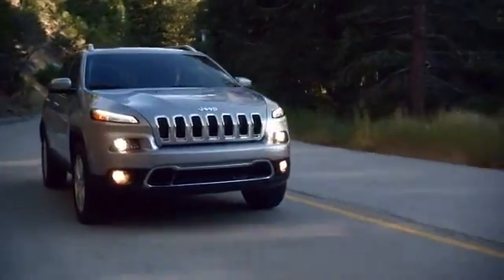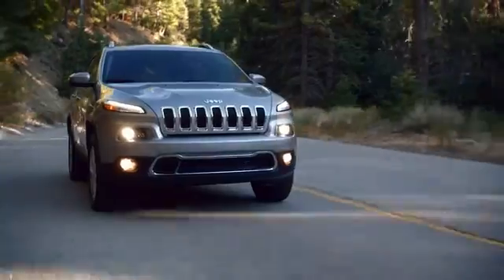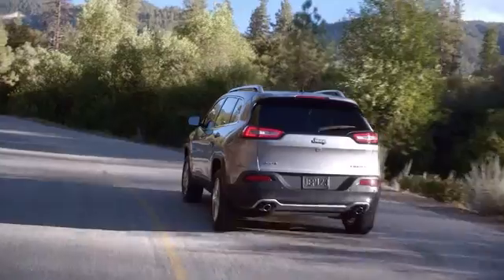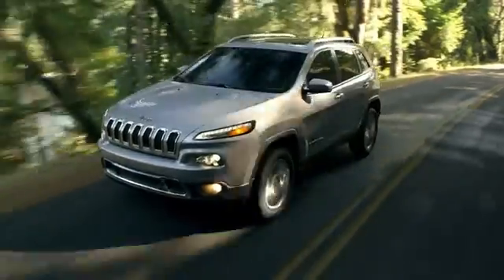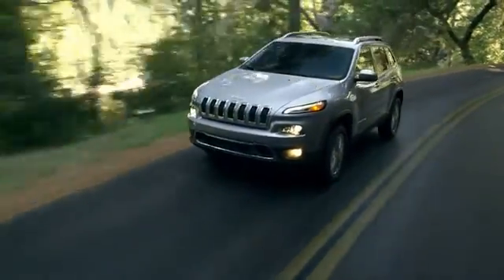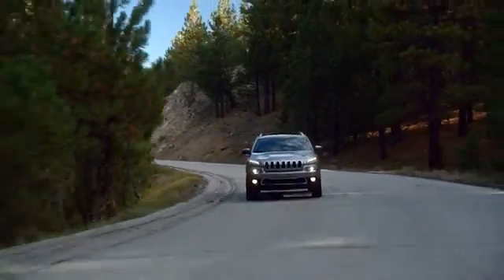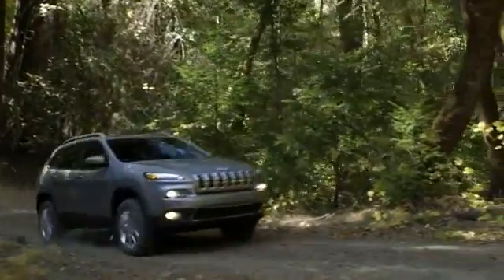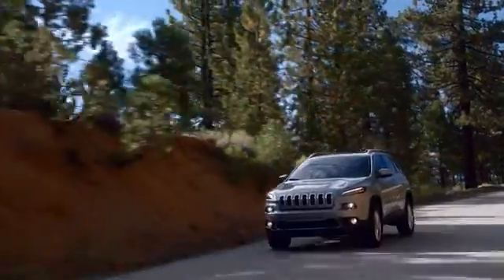MVP Incentives - 2016 Jeep Cherokee Appleton WI Green Bay WI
3400 S. Business Drive
Appleton WI Green Bay WI, 53081